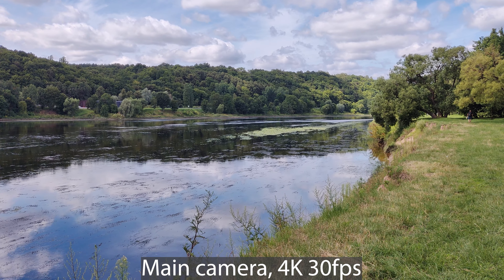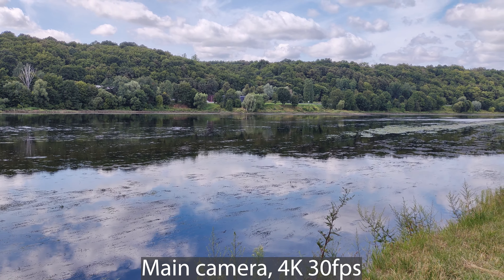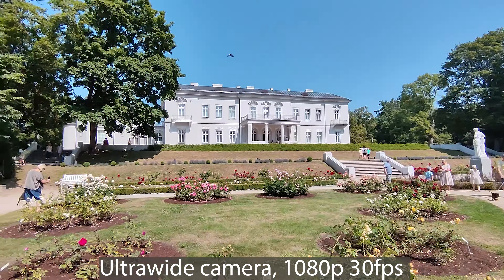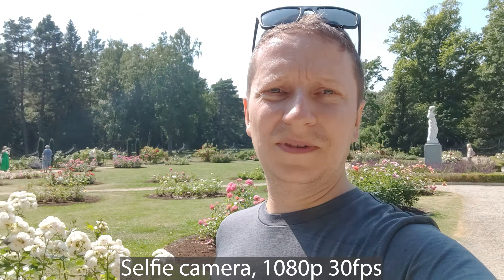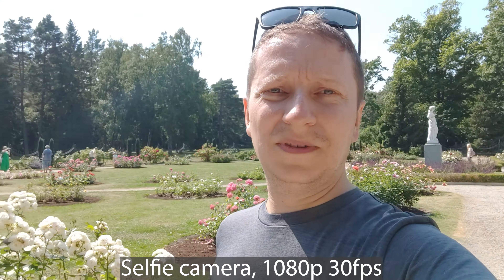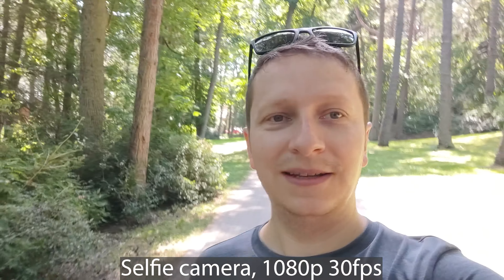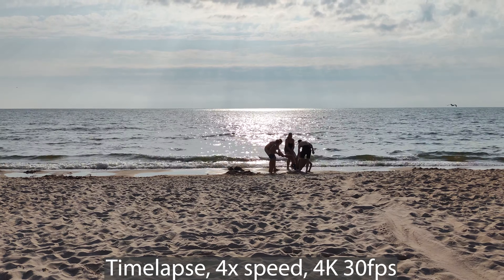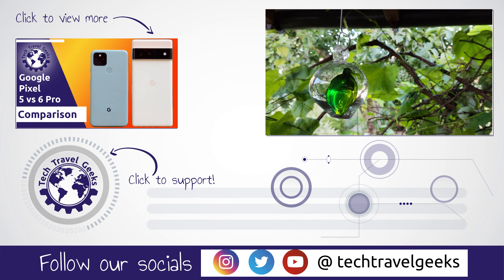POCO F4 - Sample Video From All Cameras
Our Chief Aperture Officer, Lukasz, walks us through video samples taken on all cameras of the POCO f4.